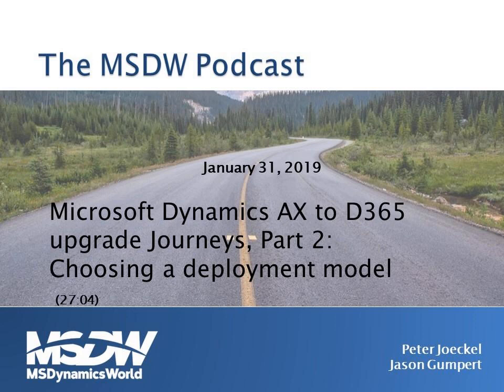MSDW Podcast: Microsoft Dynamics AX to D365 upgrade Journeys, Part 2 -- Choosing a deployment model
You might imagine that the choice between a new cloud or on-premises ERP solution would be carefully reasoned, with sober analysis and PowerPoint presentations leading to a final decision, the reality can feel more like a hostage standoff when real users start weighing their options.

   In episode 2 of our series exploring Dynamics 365 for Finance and Operations (D365FO) upgrade and migration projects, ERP and AX veteran Peter Joeckel of TurnOnDynamics joins us to share his experience helping companies evaluate their options. As Peter explains, a D365FO upgrade evaluation is full of surprises, from the nature of the internal debate to the technical considerations.

   For more on this episode, read Peter's related article.